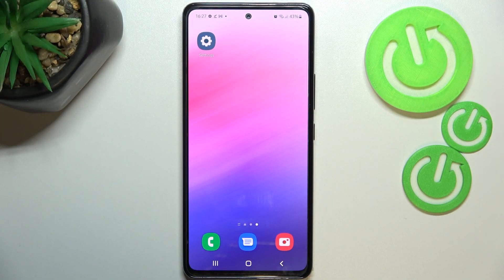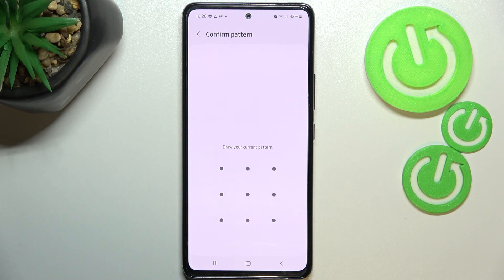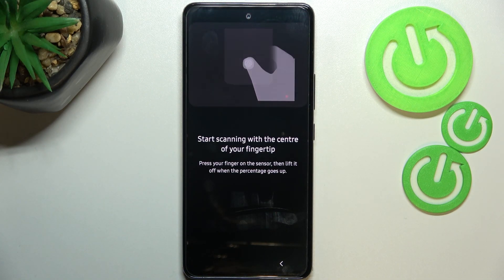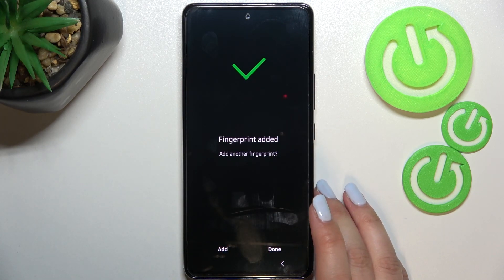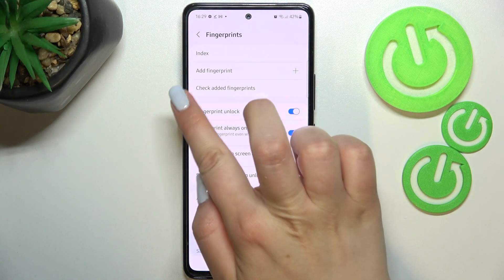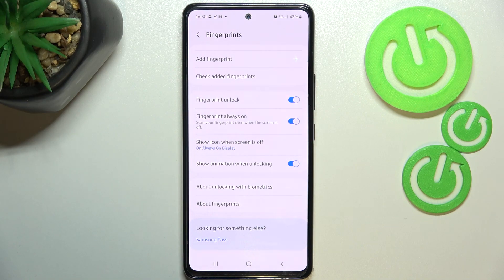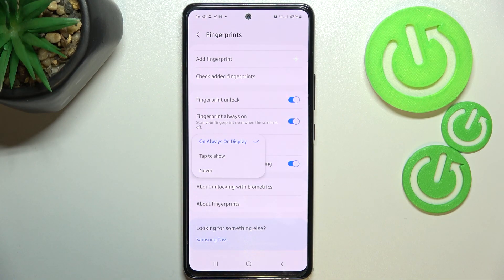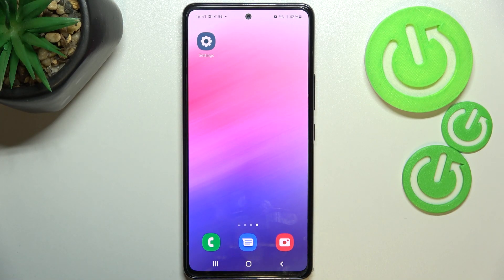How to Add Fingerprint on SAMSUNG Galaxy A53 5G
Learn more information about SAMSUNG Galaxy A53 5G:
Many modern smartphones have fingerprint scanners that you can use as an unlock method for your device. SAMSUNG Galaxy A53 5G is not an exception. Thus, in this video, we wanted to fully cover the topic of the Fingerprint ID on SAMSUNG Galaxy A53 5G: how to enable it, how to use it, what settings this feature has, etc. Please enjoy!

How to enable fingerprint to unlock on SAMSUNG Galaxy A53 5G? How to enroll a fingerprint on SAMSUNG Galaxy A53 5G? How to set up a fingerprint unlock on SAMSUNG Galaxy A53 5G?